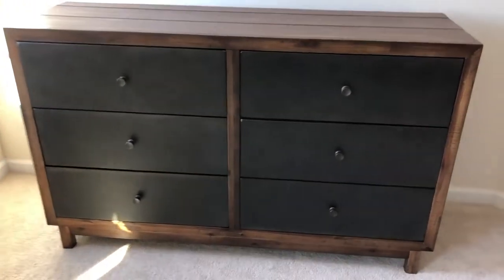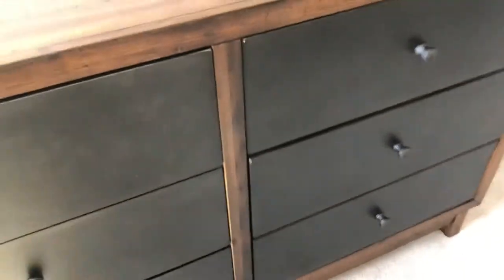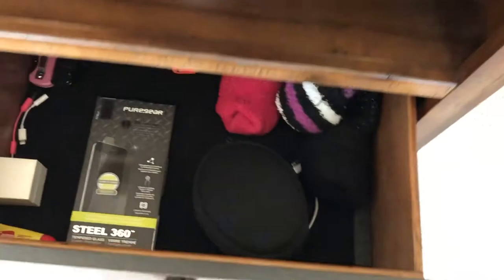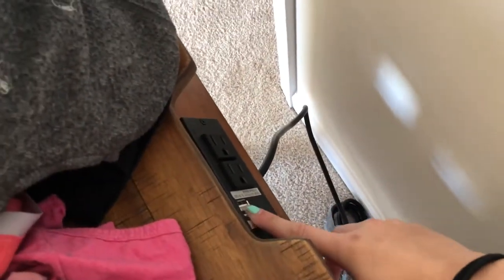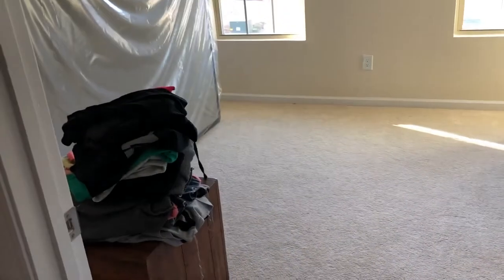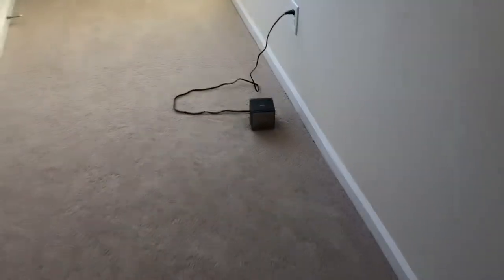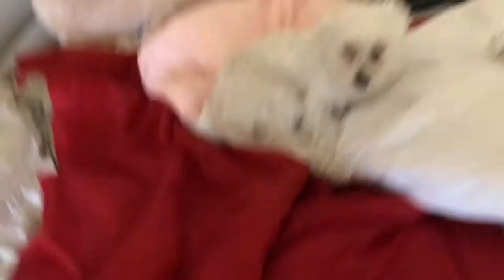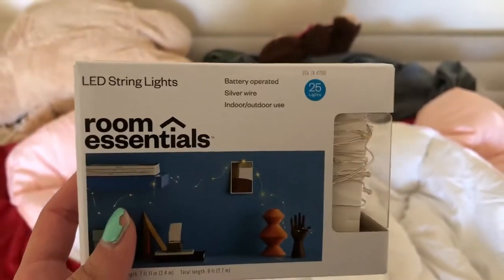New Furniture and Huge Pizza!! | Vlogmas Day 10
This is Vlogmas Day 10. I was going to upload this yesterday but I ran into complications. In this video, I will show you guys some of my bedroom furniture as well as clips of me getting ready in the morning. I hope you guys enjoy!

FOLLOW ME //

SHOP EQUIPMENT //

CANON EOS T1I
LIGHTING KIT

SHOP BEDROOM //

Hey guys! My name is Joely and I do lifestyle and beauty videos! I try to upload vlogs every other day and regular videos as often as my schedule allows so be sure to keep an eye out for my videos by pressing that notification button and joining the family!